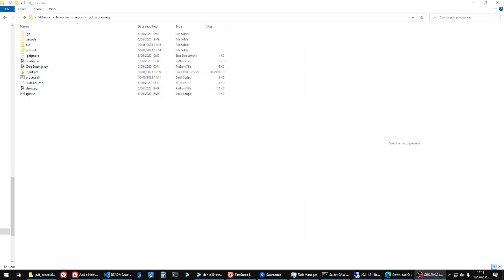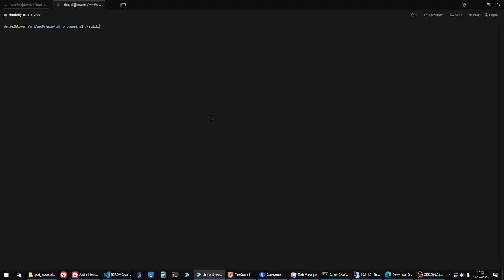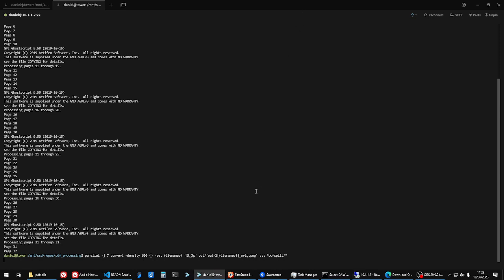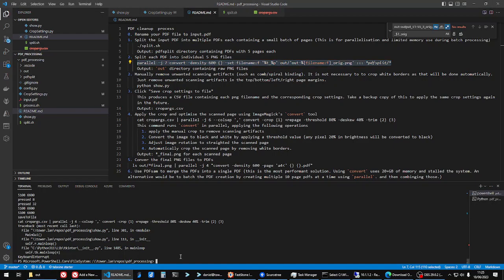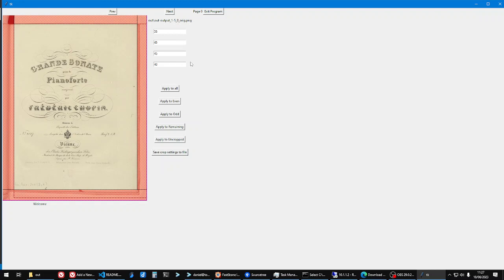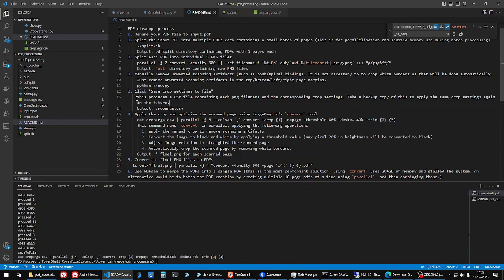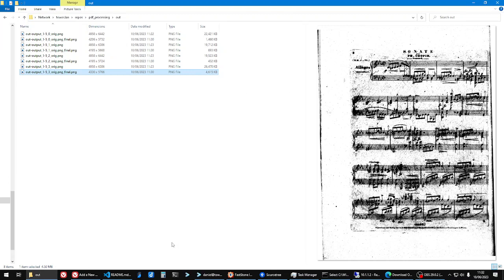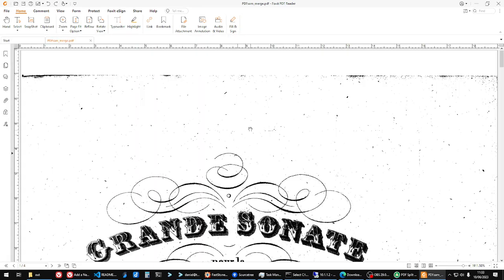Optimising PDF Scanned Documents using Linux GNU Parallel, ImageMagick Convert and Python Tkinter UI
I really didn't spend much time on this UI. if there is enough interest I might clean it up.
The main differentiator is
* this process scales to hundreds of pages
* as well as higher accuracy because you can manually tweak individual pages.

For me it is worth spending 15minutes if that means the final printed booklet is easier to read for sight-reading.
The example file in the video is terrible quality to begin with.. and I wouldn't normally bother with such a file (there are typically many alternative files for the same piece on IMSLP.com, just a matter of finding a decent quality scan and then applying the series of commands to get a final output that is high contrast, cropped and straightened.